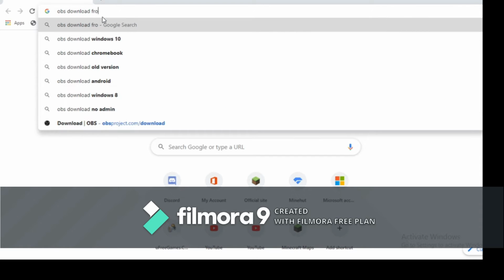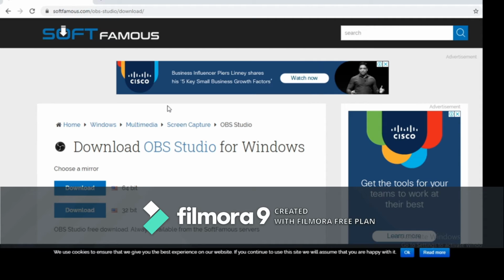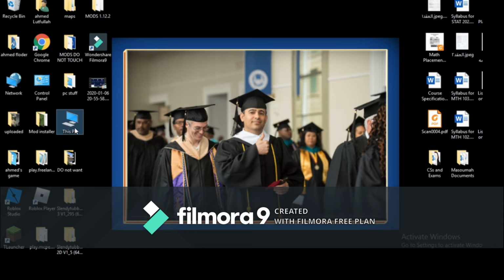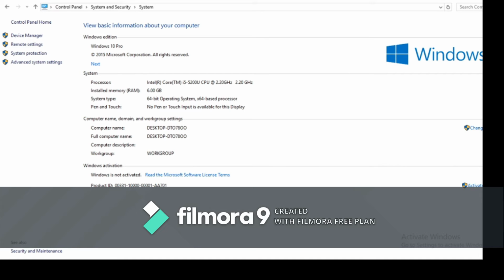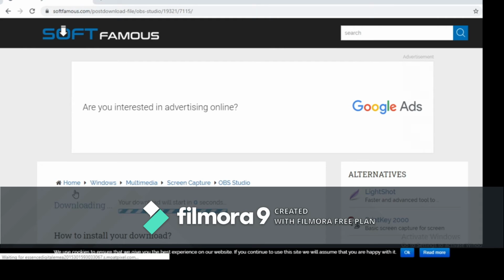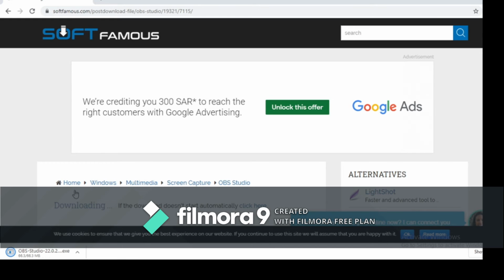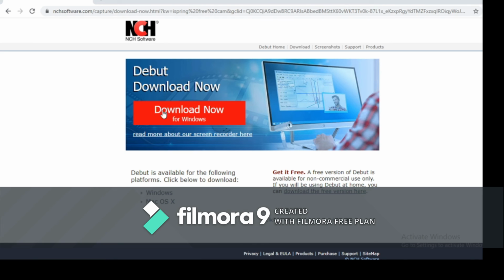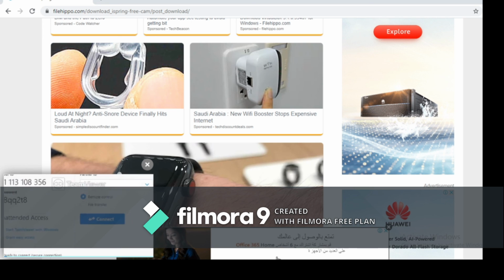How to install OBS OR ISPRING FREE CAM for free